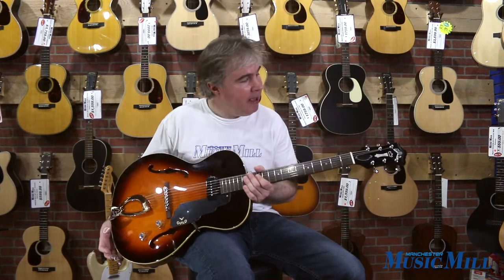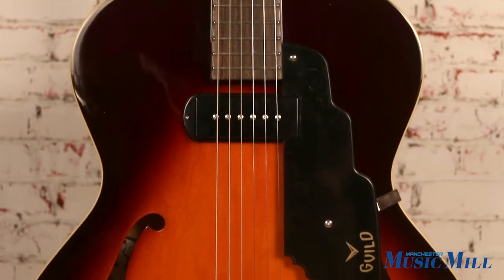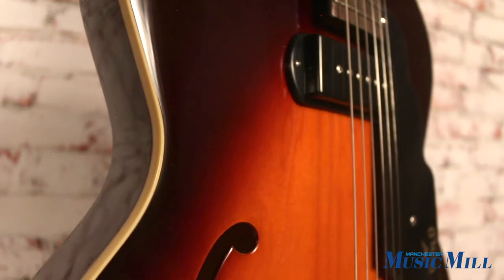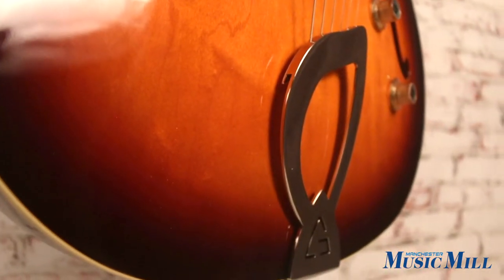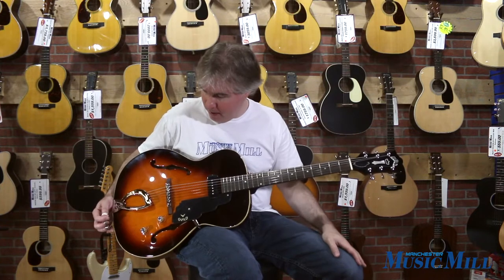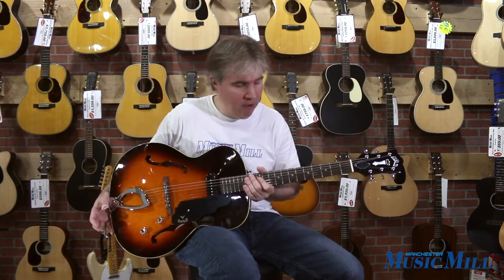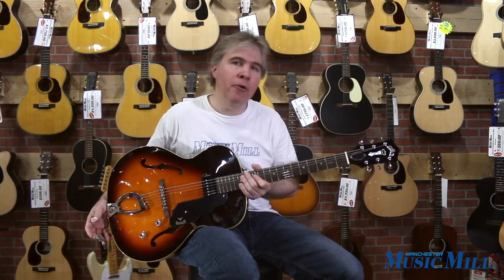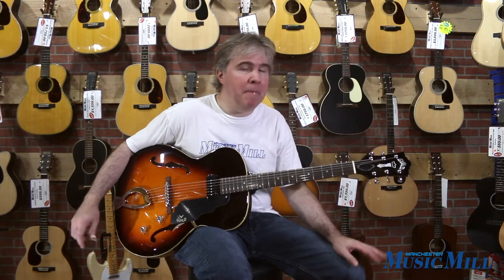Guild T-50 Slim Vintage Sunburst Hollowbody Electric Guitar DEMO - MANCHESTER MUSIC MILL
Up for consideration is a direct from Guild, the Guild T-50 Slim hollowbody guitar  This is considered a B stock and is being sold as Used but the guitar is unplayed, fully inspected, setup and ready to ship.  Manchester Music Mill will back up the instrument from manufacturer's defect for one year.  We see that 99% of all issues with new guitars would present themselves within 12 months (4 full seasons).  Guild has a very low tolerance for imperfections and their B stock is other manufacturer's A stock.  We will not ship you anything that has a problem that is more than a minor cosmetic imperfection.  We have uploaded Guild's Stock photos but we are working on getting pictures for each Guild we have.

Check out details on the guitar and buy with confidence!  We want to make sure you are happy and keep us in mind for anything musical in the future.  Trades, financing options, payment options are all good with us.

Guild’s T-50 is based on a mid-1960s T-50 model and features an arched maple back, maple sides, and a sleek, Vintage Sunburst finish.

With beautiful vintage details like the Guild harp tailpiece, iconic center-raised headstock and ivoroid binding, the T-50 harkens back to the classic Guild vibe of the 1950s and ‘60s. Low output single-coil pickups and an easy-to-amplify 1 3/4” body depth complete this guitar, which promises to offer another generation of guitarists the distinctive Guild styling and voice. Includes a case.

Body Type: Hollowbody
Body Shape: T-50
Left-/Right-handed: Right-handed
Number of Strings: 6
Body Material: Maple
Top Material: Maple
Body Finish: Gloss Polyurethane
Color: Vintage Sunburst
Neck Material: 2-piece Mahogany
Neck Shape: Vintage Soft U
Radius: 9.45"
Fingerboard Material: Rosewood
Fingerboard Inlay: Aged Pearloid blocks
Number of Frets: 20
Scale Length: 24.75"
Nut Width: 1.688"
Bridge/Tailpiece: Guild Tune-O-Matic with rosewood base
Tuners: Grover Sta-Tite die-cast tuners
Number of Pickups: 1
Neck Pickup: DE-1F
Controls: 1 x master volume, 1 x master tone
Strings: D'Addario EXL115 Nickel Wound, Medium/Blues-Jazz Rock, (.011-.049 Gauges)
Case Included: TKL Deluxe Hardshell